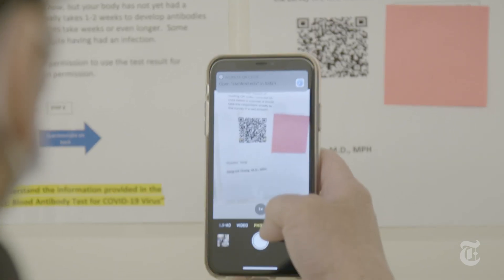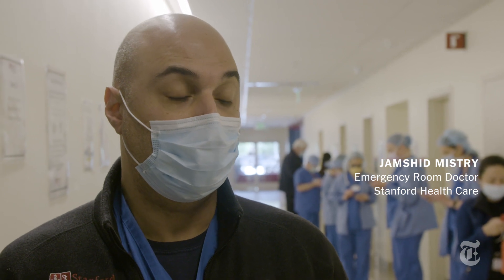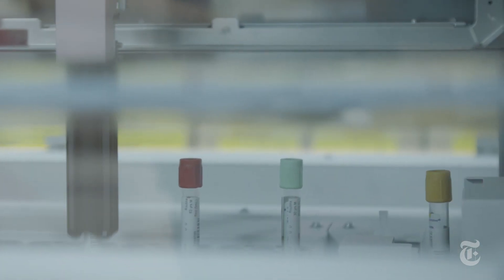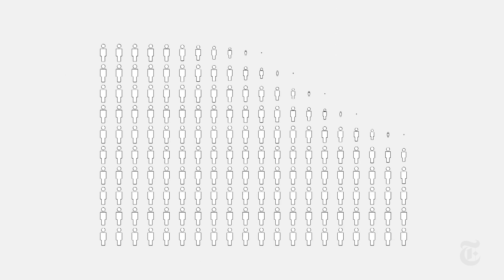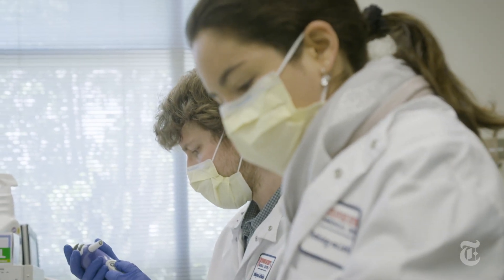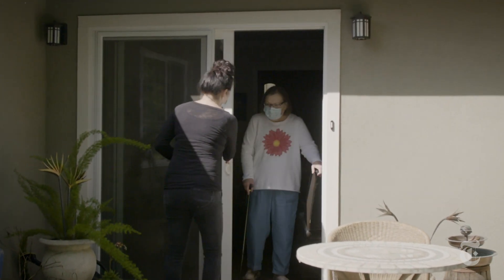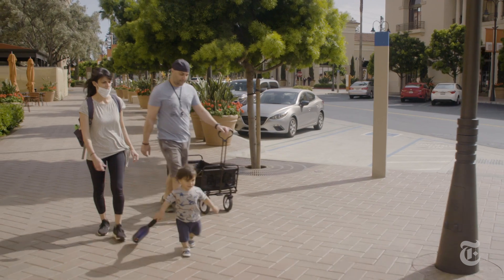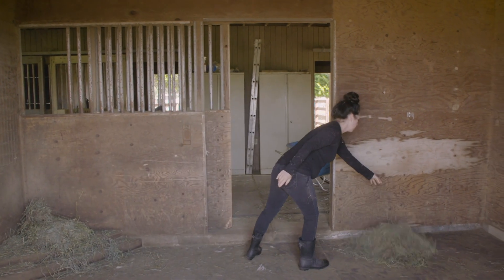Did you have coronavirus?: How antibody testing works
Frontline healthcare workers in the US are getting tested for antibodies to find out if they had coronavirus in the past, to ensure they are not asymptomatic carriers while they treat patients and go back to their families after work. A New York Times team got exclusive behind the scenes access to find out how these tests are done, why they are important and how they work.